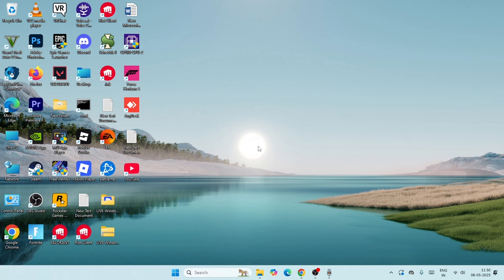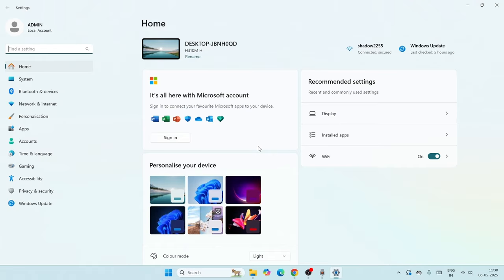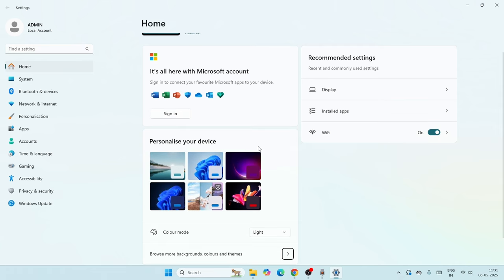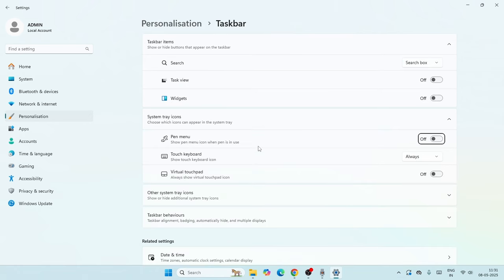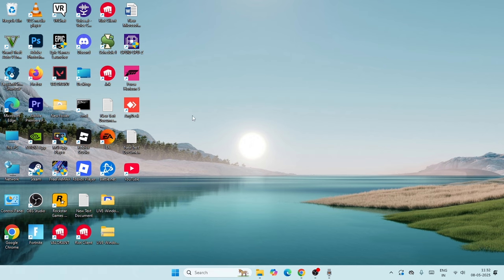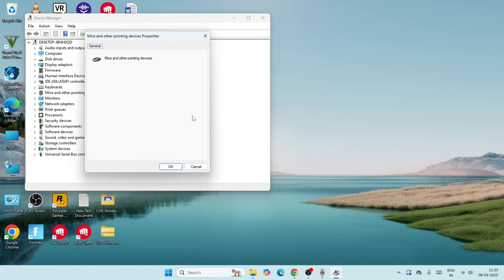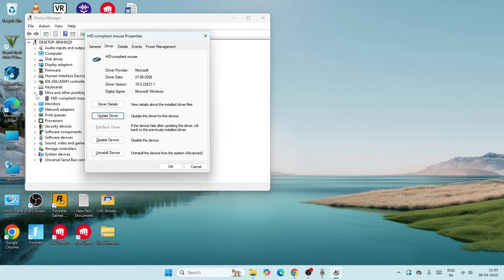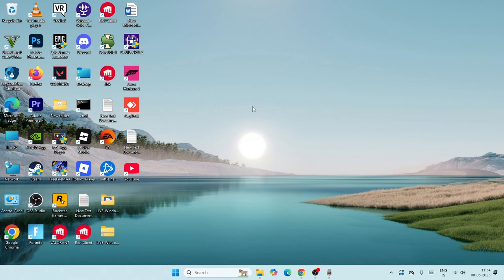How To Fix Laptop Missing Cursor on Windows 11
Is your mouse pointer or trackpad cursor missing on your laptop screen? In this quick tutorial, you’ll learn how to fix the disappearing cursor issue on Windows 10 and Windows 11. Whether the cursor vanishes after startup or randomly while using your laptop, we’ll show you how to re-enable the touchpad, update drivers, use keyboard shortcuts, and apply other effective solutions to get it working again.